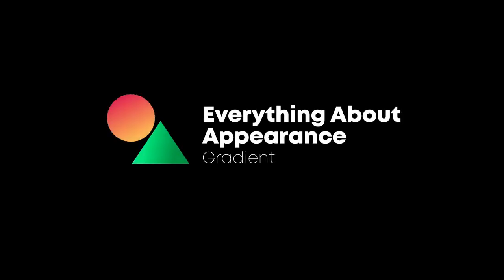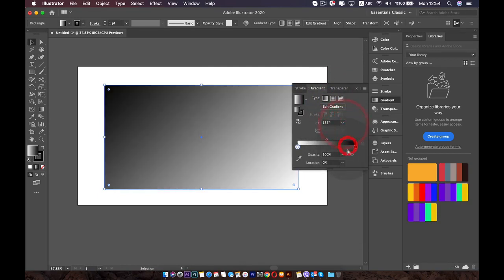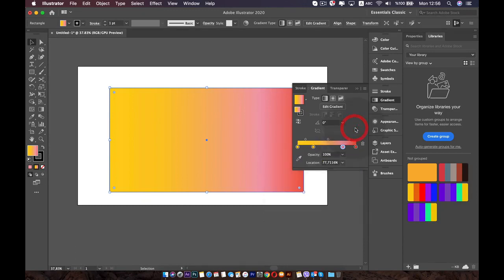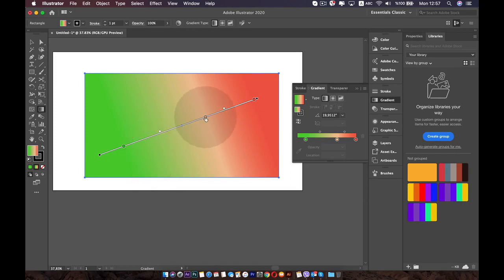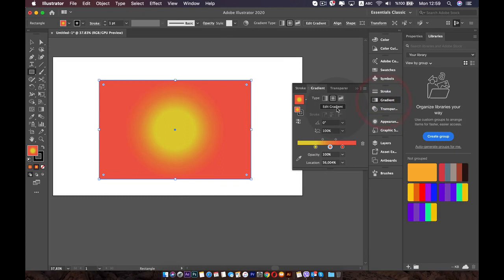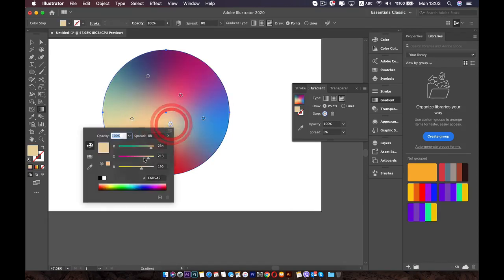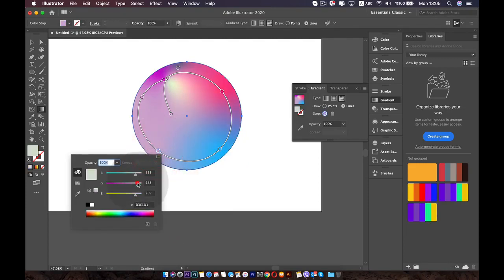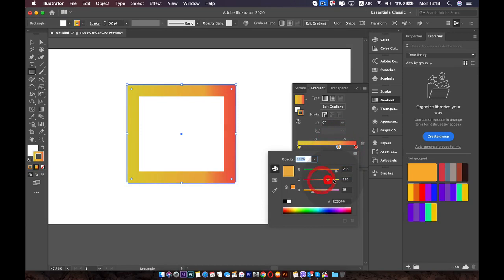Adobe illustrator full course from beginner to advanced Lecture # 17(gradient)